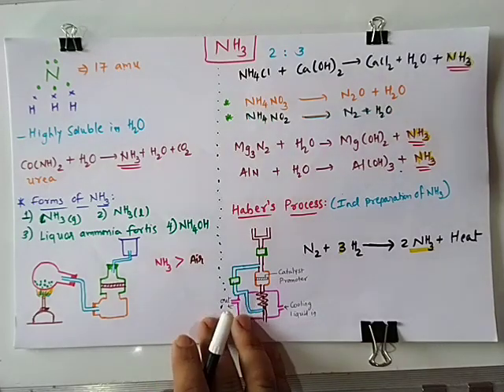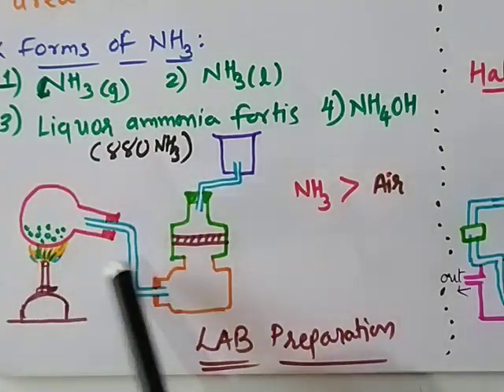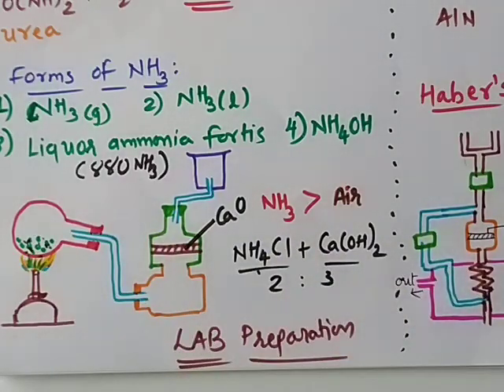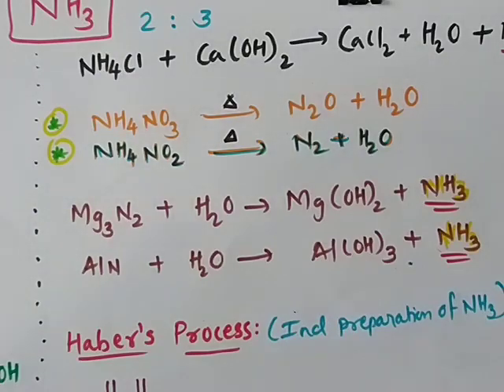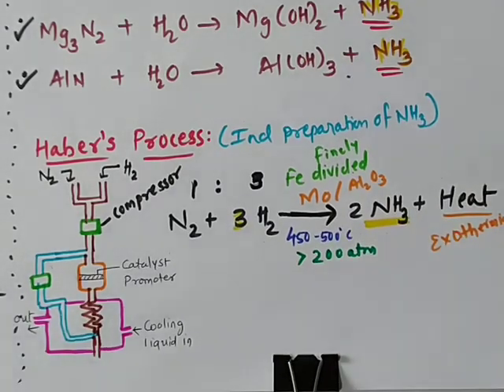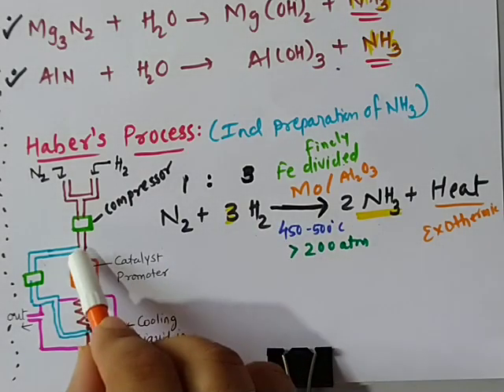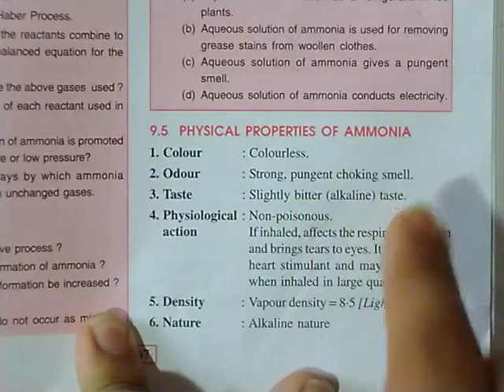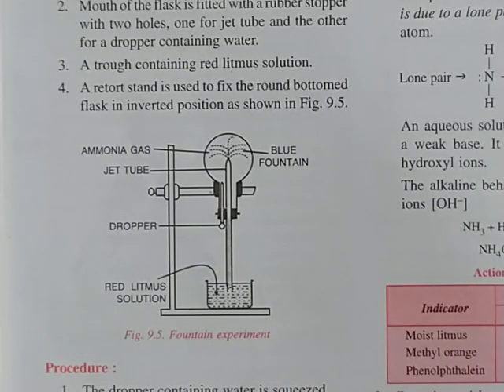Ammonia (Part -1) - X (Chemistry)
Lab & Ind preparation and Physical properties